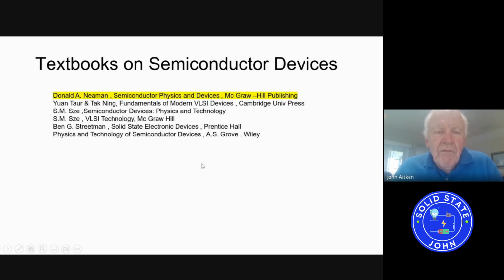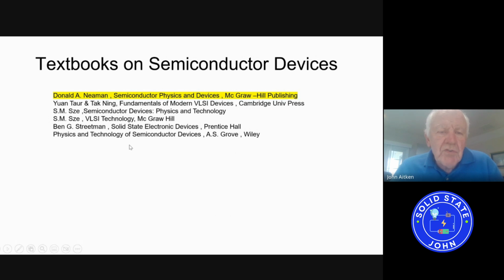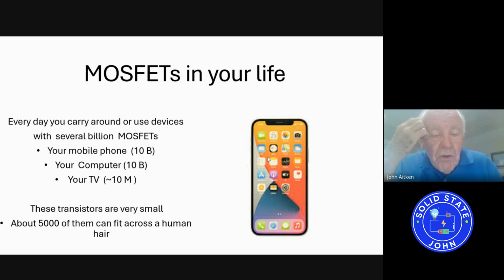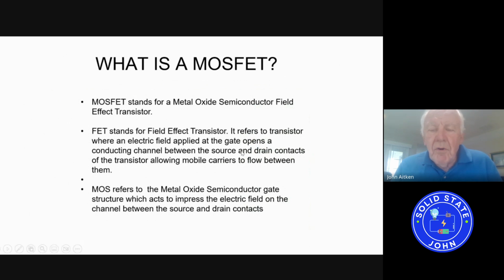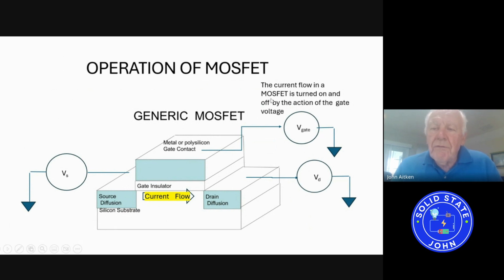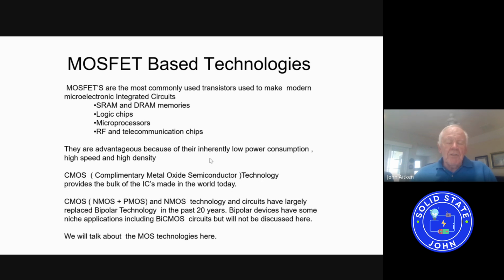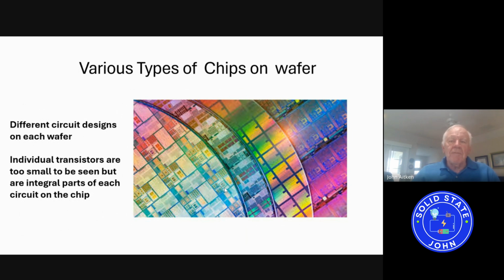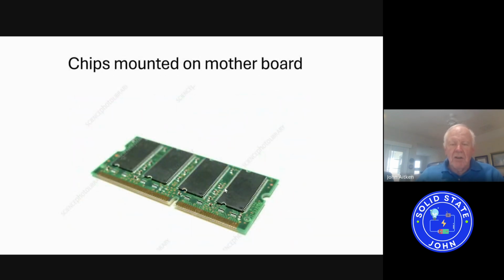Mosfet Lesson 1 - Dr. John M. Aitken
In this course, Dr. John Aitken—a veteran in semiconductor research—guides you through the fundamentals and physics behind **MOSFETs (Metal-Oxide-Semiconductor Field-Effect Transistors)**.

* The structure, operation, and physical principles of MOSFETs
* How electric fields control current flow in transistors
* Key materials, processing steps, and reliability factors
* The role of MOSFETs in everyday devices—from smartphones to computers

📱 **Fun Fact:** Your phone likely contains over **10 billion** MOSFETs, each smaller than a human hair!

📚 **Recommended Reading:**

* *Semiconductor Physics* – Donald Neamen
* *Solid State Electronic Devices* – Streetman
* *Physics and Technology of Semiconductor Devices* – Andrew Grove
  …and more.

MOSFETs power nearly all modern electronics—from logic circuits to memory—and are central to CMOS technology, the foundation of today’s microprocessors and communication chips.